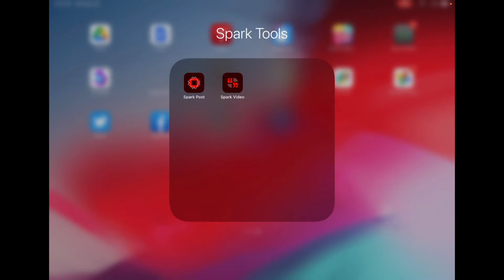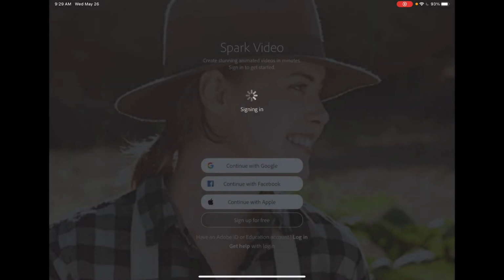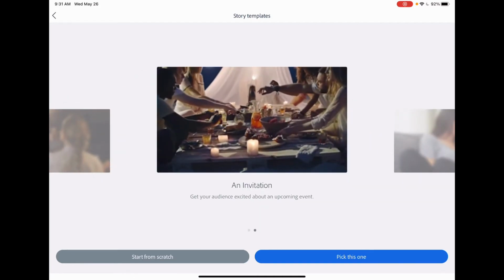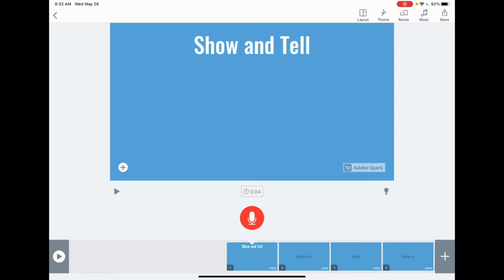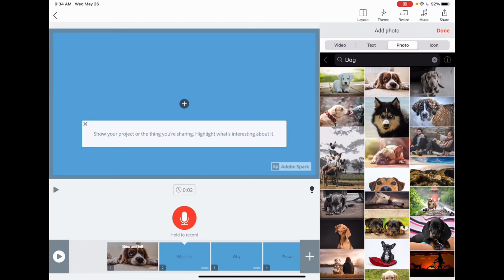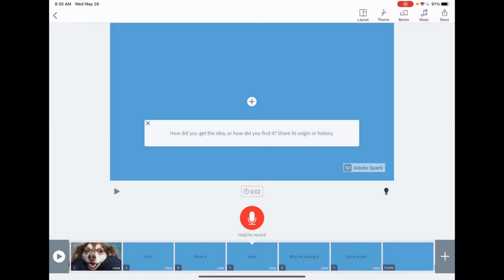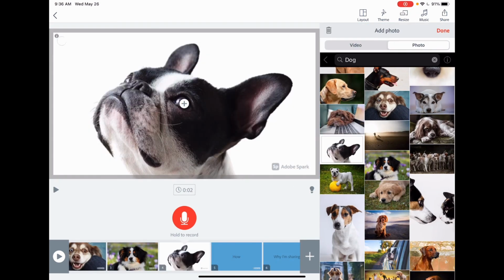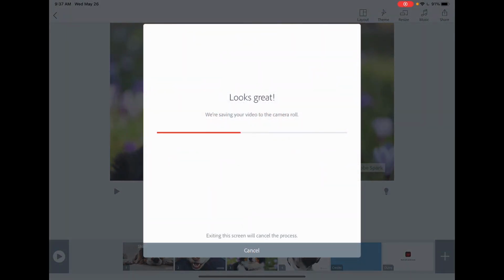Adobe Spark Video on iPad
An overview video to play and pause to learn how to use Adobe Spark Video on an iPad.